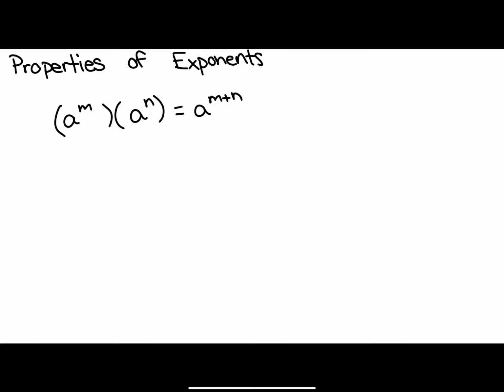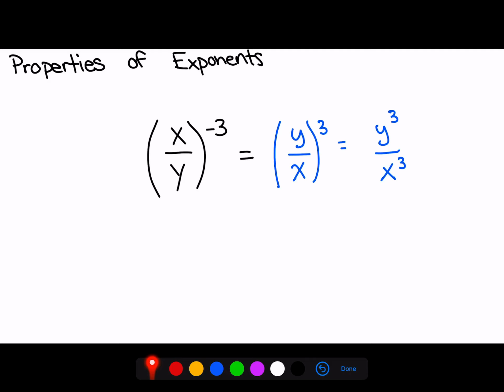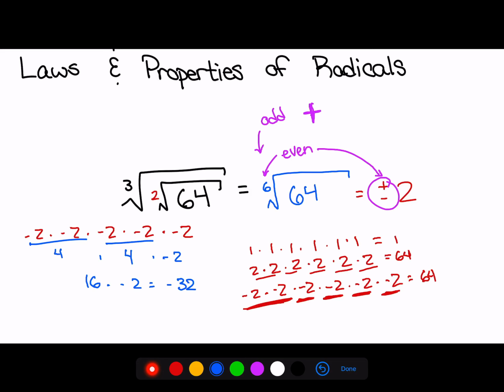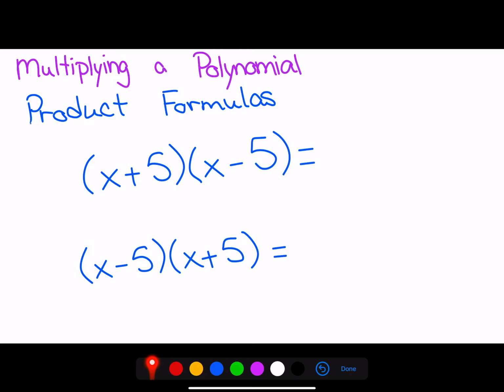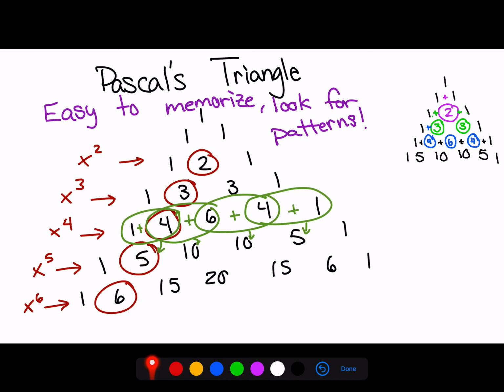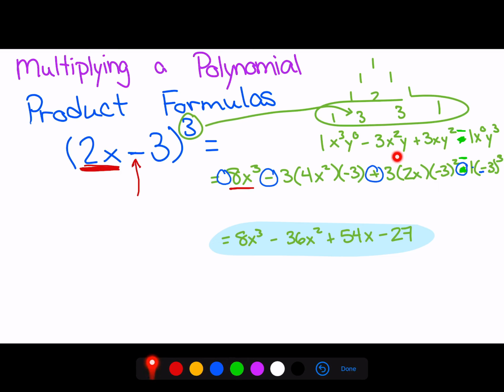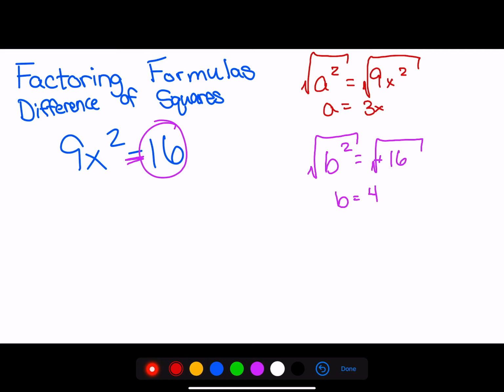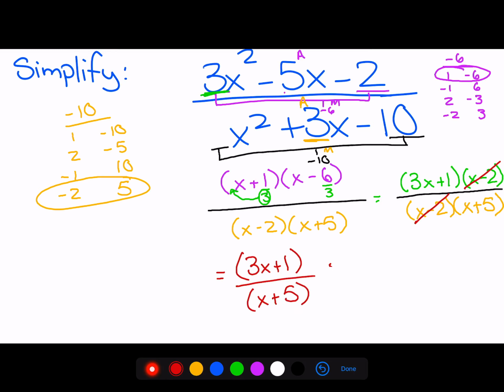Honors Algebra 2: Summer Packet Help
This video is to help get you prepared for Honors Algebra - 2 and goes through concepts that are covered within an advanced Algebra - 1 class, and covers content that you will also see early on in Honors Algebra 2.